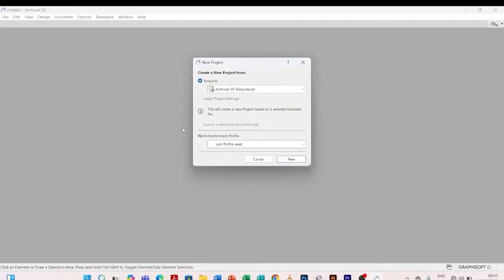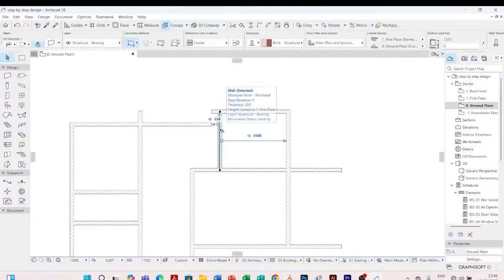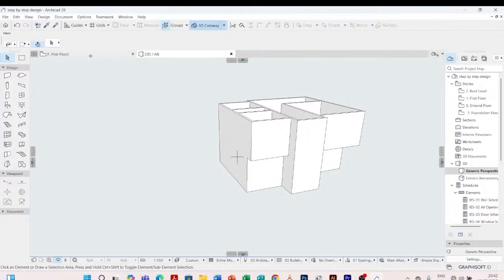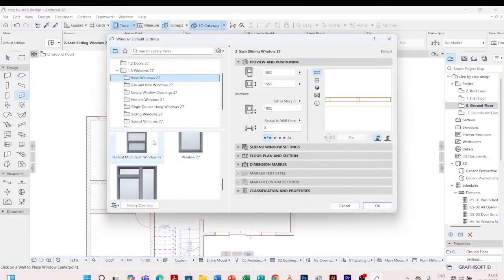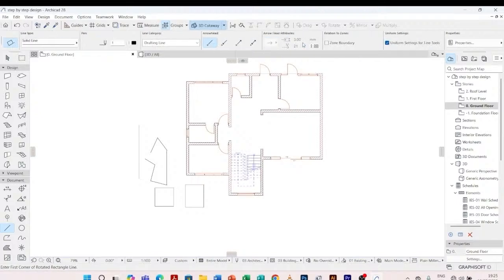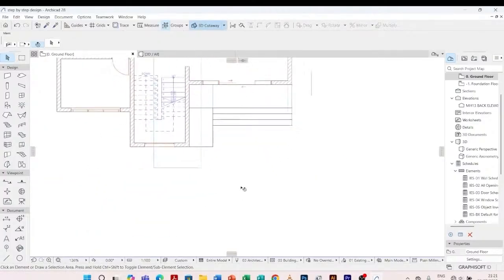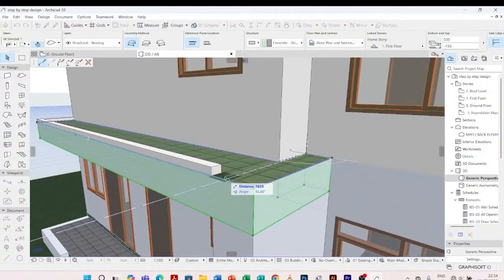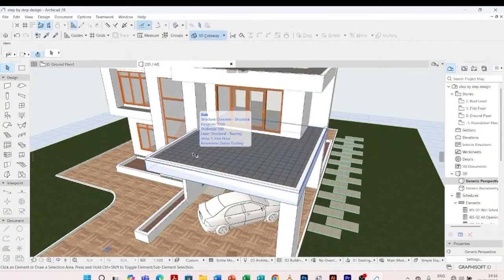Dream House Design Step-by-Step From Sketch to Stunning 3D Render!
In this video, I take you through the complete process of designing a modern dream home using Archicad, from the initial concept sketch all the way to a photorealistic 3D render.

🎯 What You’ll Learn:
✔️ How to start a residential project in Archicad
✔️ Floor plan layout and massing
✔️ Applying materials, textures, and façade details
✔️ Adding structural elements and interiors
✔️ Creating exterior scenes with landscaping
✔️ Lighting, rendering, and presentation tips

🛠 Software Used:
Archicad 28

✨ Whether you're an architect, design student, or home design enthusiast, this video gives a real look at the design-to-visualization pipeline in Archicad. Don’t miss the final reveal of the 3D-rendered dream home!